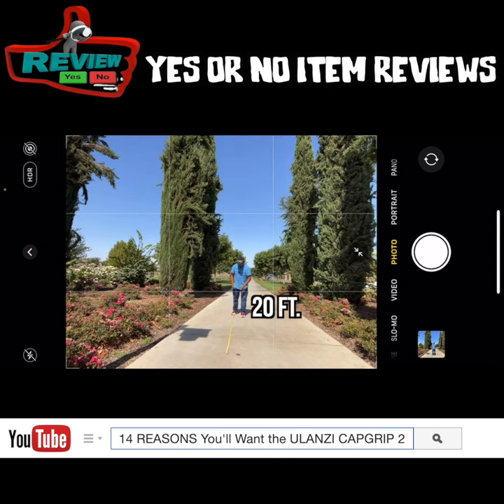Ulanzi CapGrip 2 - HOW FAR CAN YOU TAKE A PICTURE?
⏯ Ulanzi CapGrip 2 - HOW FAR CAN YOU TAKE A PICTURE? We review this question in a Few Seconds

🔴 ITEMS used in this video:
"INSTA360 ONE X 2" (Amazon Paid Link)

📸 Here is the DESCRIPTION of the ULANZI CAPGRIP 2

📸Ulanzi CG01 Bluetooth Smartphone CapGrip II

📸Anti-shake, More Stable Mobile Shooting

📸The design is more in line with one-handed holding so that the phone also has a camera feel

📸Magnetic bluetooth remote control, support shooting within 30 meters

📸Built-in magnetic round mirror, make up at any time

📸The CapGrip II can be equipped with fill lights, microphones, and other equipment

📸Applicable to mobile phones with ≥ 4.7-inch screen

🎵 SONGS USED IN THIS VIDEO:
Artist Name: Music Man
Song Name: That Nasty
License #: Music Man